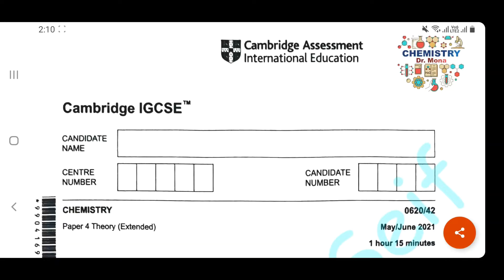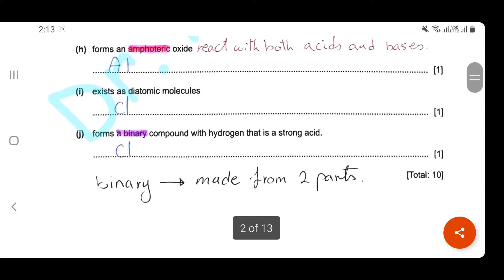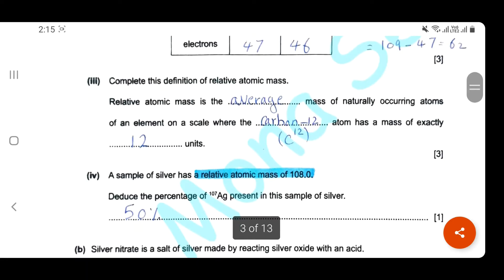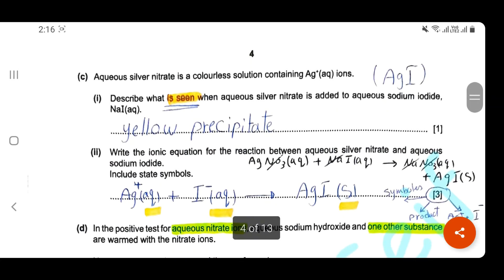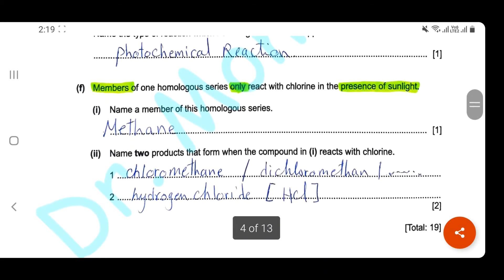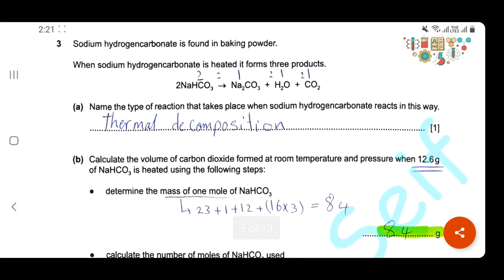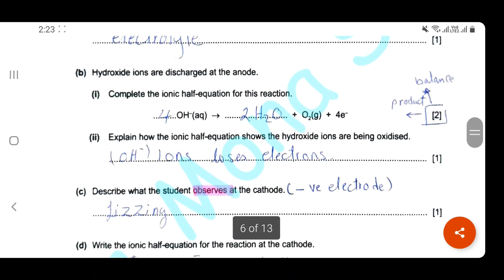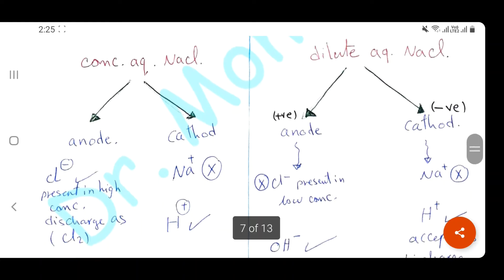IGCSE Chemistry pastpaper 0620/42/m/j/21 (Part-1)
hello everyone  ^_^

In this video we will solve and explain Cambridge IGCSE chemistry paper 42
May/June 2021 (Part-1).

Hope that this video can be useful for everyone and helpful before your examination !!